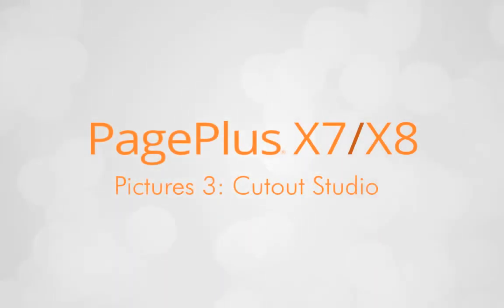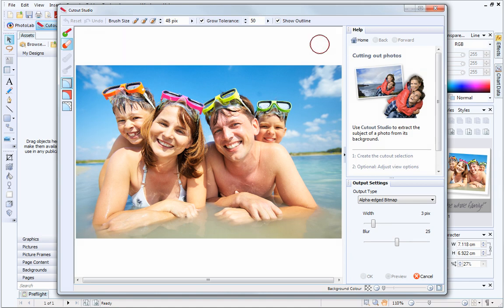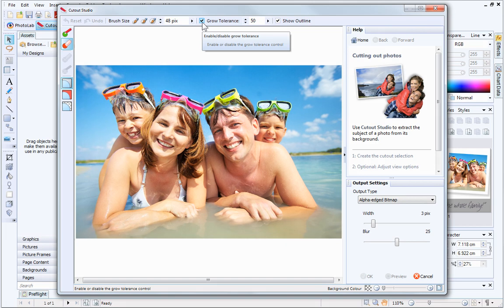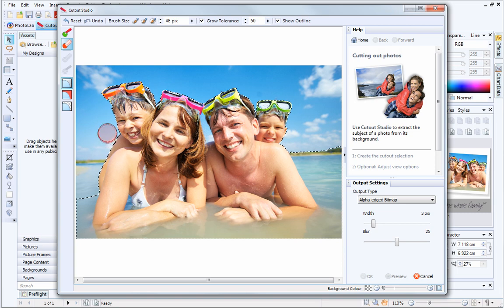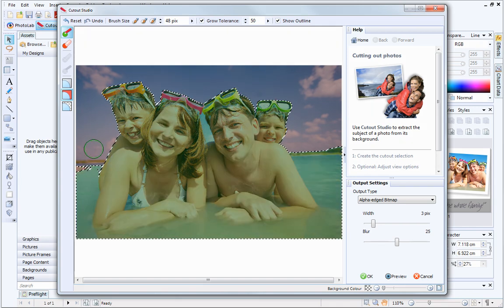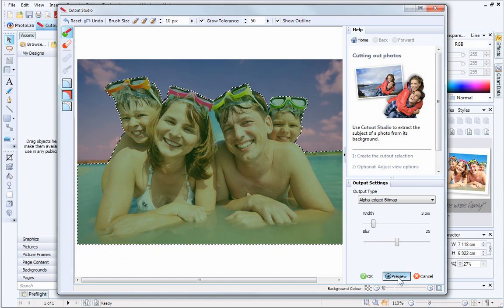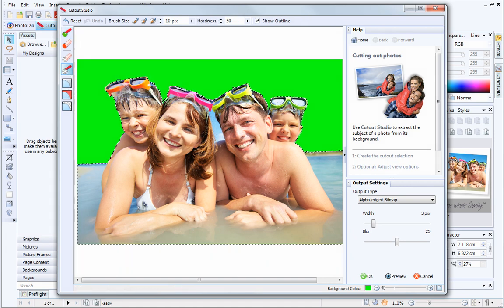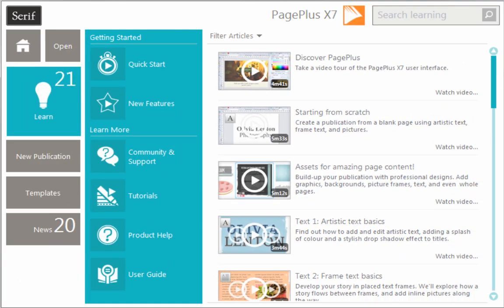Serif PagePlus X7 & X8 Tutorial - Cutout Studio (3 of 3)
Find out how to make the most of your pictures by separating the subject from its background. This is really easy to do in Cutout Studio - a dedicated studio environment included in PagePlus where you can cut out your pictures in just a few clicks! and ask questions in our friendly community

This video was created using PagePlus X7 and applies equally to PagePlus X7 and PagePlus X8 owners.